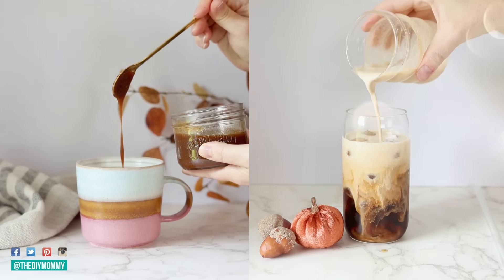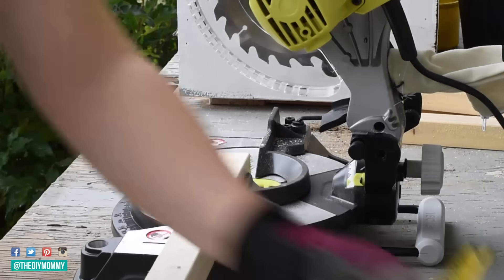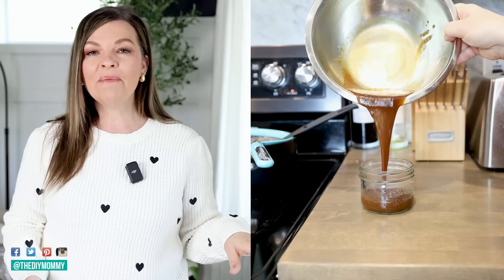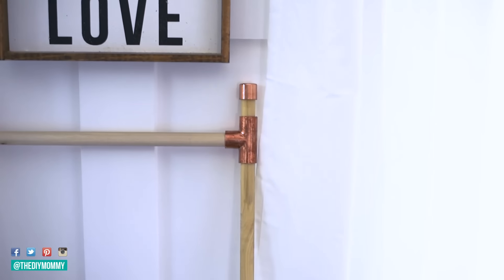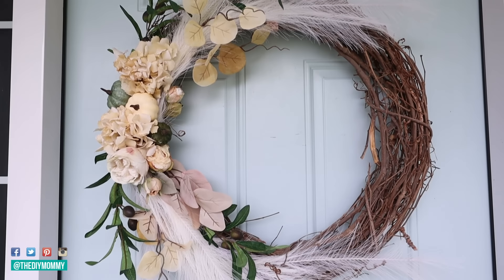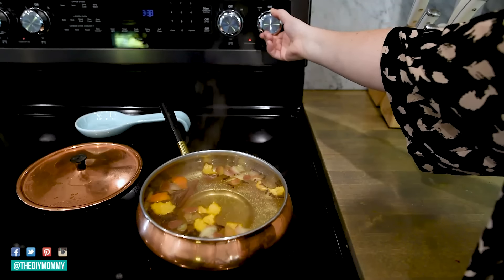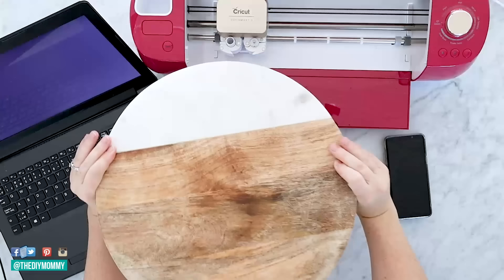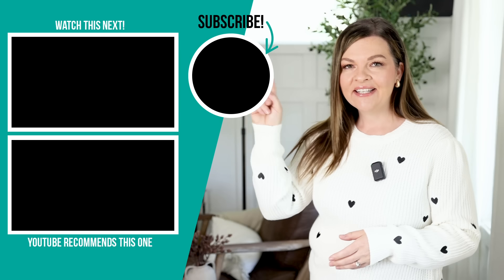15 Stunning FALL DIY Decor Ideas to make your home COZY this year!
Get ready to cozy up your home this Fall with 15 stunning DIY ideas that are perfect for 2024! In this video, I'll show you how to make your own Starbucks-inspired coffee recipes, create an elegant fall wreath, craft beautiful centerpieces, and even knit your very own blanket. Let's celebrate the season together!

🍂 Pom-pom maker (CANADA) (USA - not the same one, but also good for jumbo pom-poms)

Timestamps:

00:00 Intro
00:12 Oversized Pom-Pom Throw Blanket
01:48 Dollar Store Scarf Throw Pillow
03:08 Scrap Wood Lanterns
04:31 DIY Pumpkin Cream Cold Brew
05:54 DIY Pumpkin Spice Latte
06:54 Textured Fall Landscape Art
08:26 Dowel Blanket Ladder
10:12 Romantic Fall Wreath
11:07 Customized Fall Door Mat
12:39 Dough Bowl Fall Centerpiece
14:22 Dollar Store Coffee Tray
15:48 Cozy Fall Simmer Pot
16:33 Chunky Finger Knit Blanket
20:14 DIY Fall Cutting Board
21:33 Succulent Pumpkin Centerpiece

Christina Dennis
CANADA